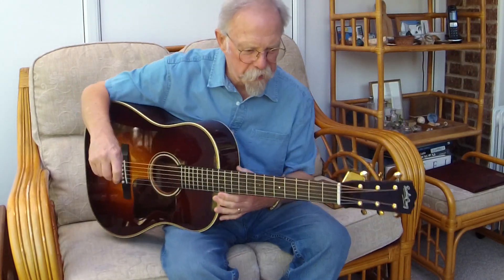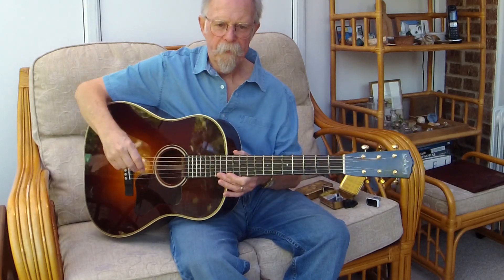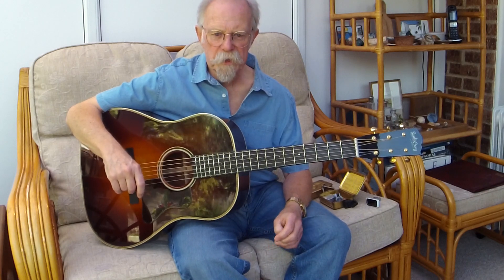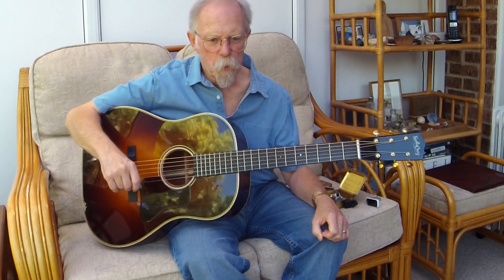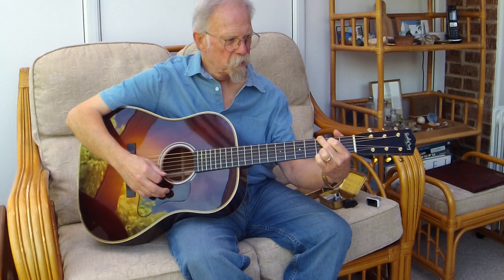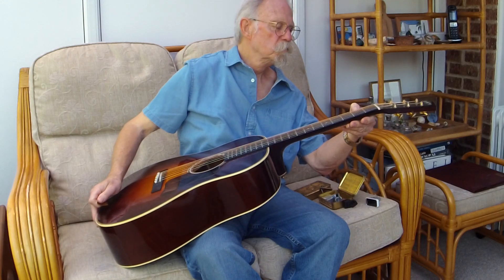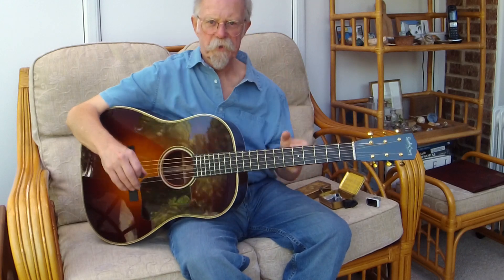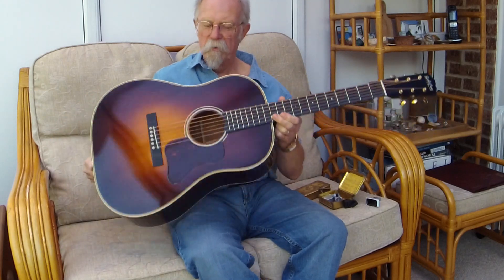My Santa Cruz RS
Back to my list about guitars that have come to live with me.

NOTE: I said I got it in 2012 - nope - it was built in 2012 - I got it from the original owner in 2014.

I like this guitar. Got it 'cos the guy who bought it first said he couldn't take the 5" depth.
So different from my Collings guitars. It was really "tight" when I first got it, but it's mellowed out now - although it took some time.
Got it down to play with a handful of different picks the other day - only feels right with a Blue chip pick - TAD50, or TAD60.
This is a Jumbo, because it is made in the Gibson style after the '34 "Roy Smeck" Hawaiian.  It isn't a "slope dread" because its a Gibson style and that means it is a Jumbo not a Dreadnought. don't care what the builders say - Ford never made a Corvette and Chevy never built a Mustang. Simples.  OK, rant over.